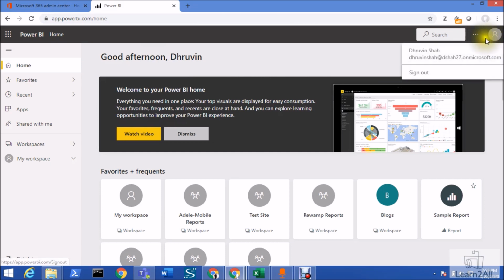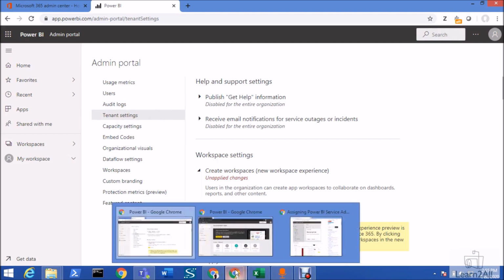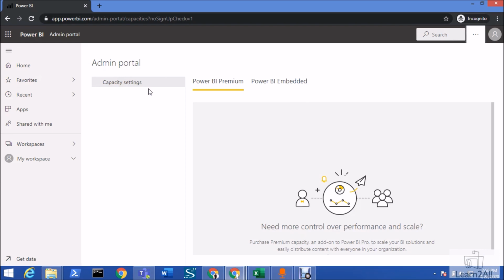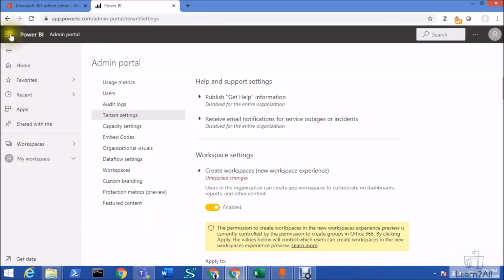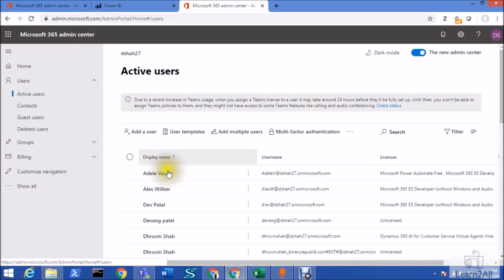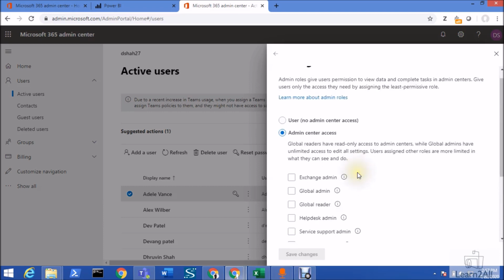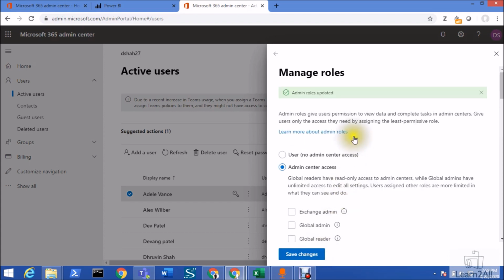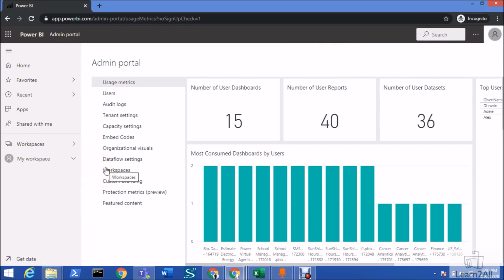How to Assign Power BI Service Admin Role to User as Microsoft 365 Global Admin?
In this video, we will discuss how we can assign a Power BI Service Admin Role to the end-user and make them Power BI Service Administrator?

Sometimes, there are situations when user can't able to see the Admin Portal tabs. At that time you need to contact your Microsoft 365 Global Administrator. Microsoft 365 Admin can assign Power BI Admin Role from Microsoft 365 Admin Center.

I have clearly shown each step, how we can assign Power BI Admin Role to the user from Microsoft 365 Admin Center.